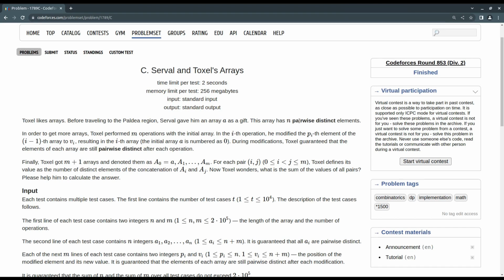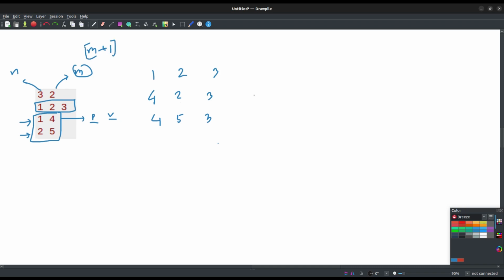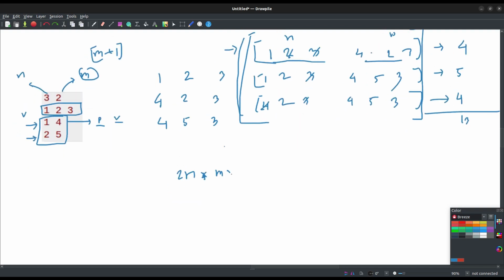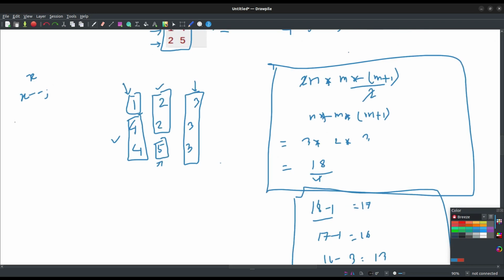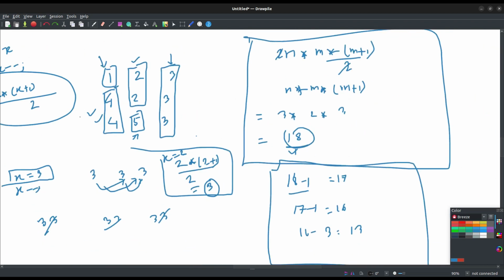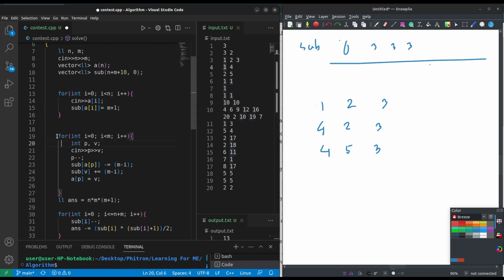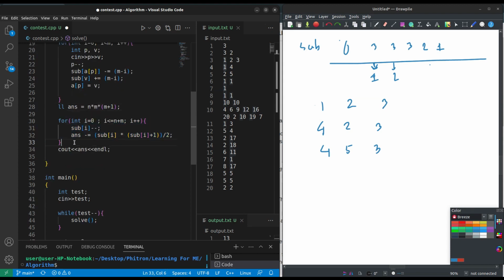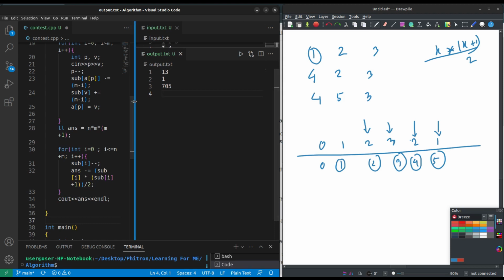1789C Serval and Toxel's Arrays | Codeforces Round 853 (Div.2) easy explanations | solutions (2023)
1789C Serval and Toxel's Arrays  | Codeforces Round 853 (Div.2) easy explanations | solutions (2023)

Chapters:
0:00 Problem Read & Explanations
4:54 Code Explanations